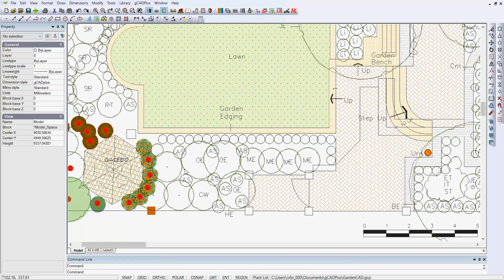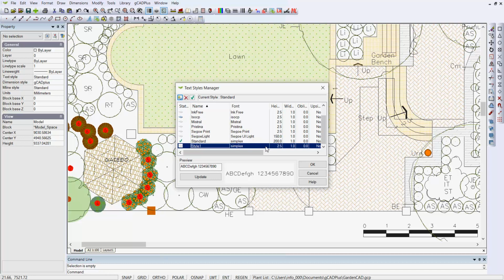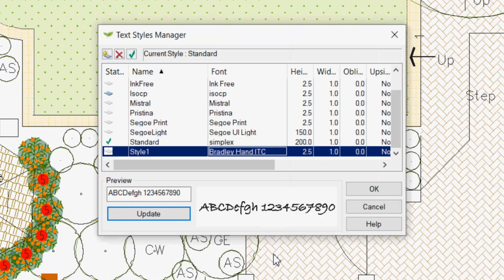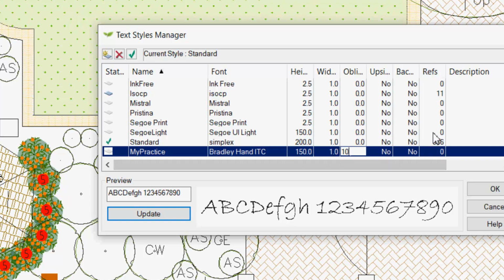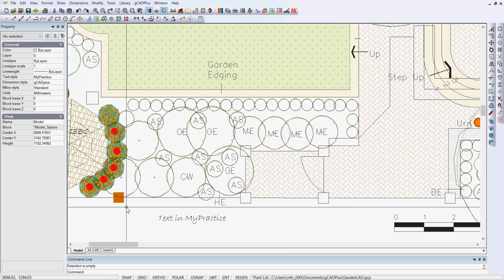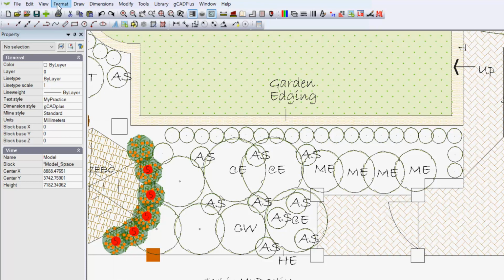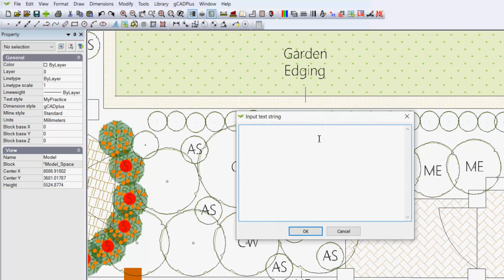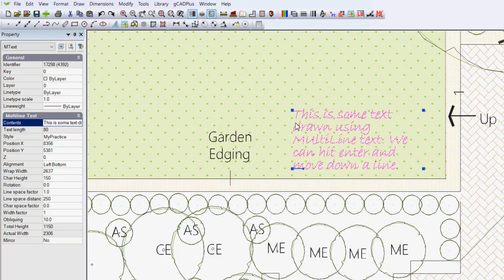Managing text styles in the CAD landscape design environment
Fonts used in lettering styles can have a big influence on the appearance of a completed design. Here we discuss the various factors to consider when creating a characteristic style for a design practice.